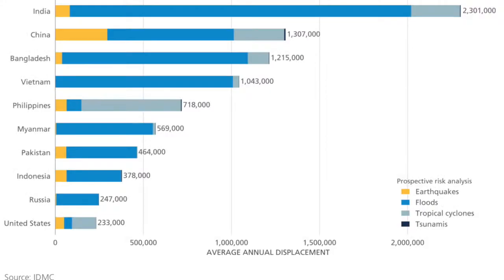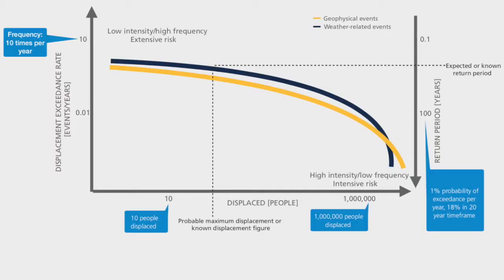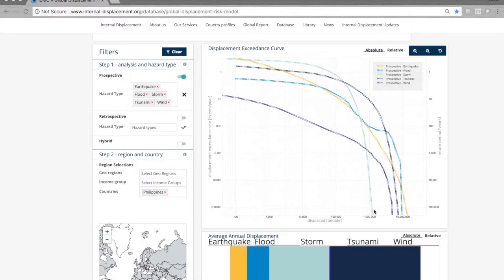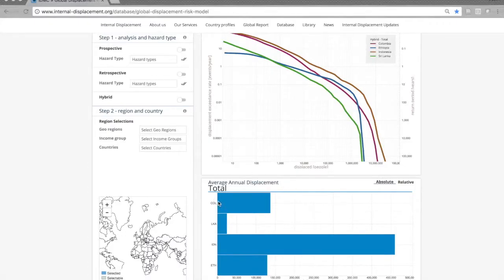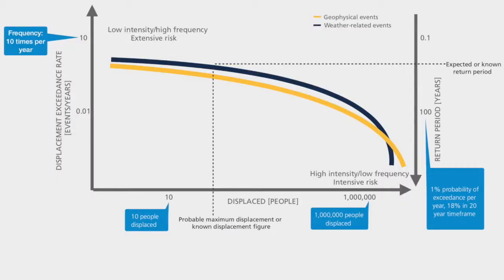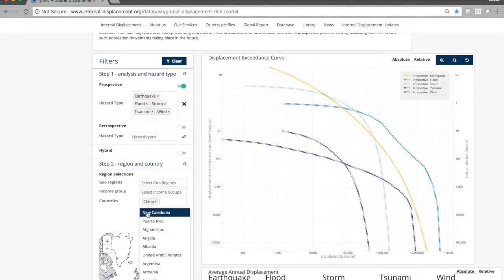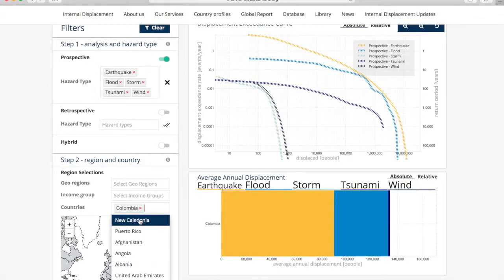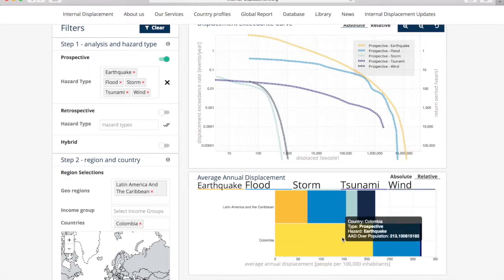Displacement risk model platform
This video is about Displacement risk model platform